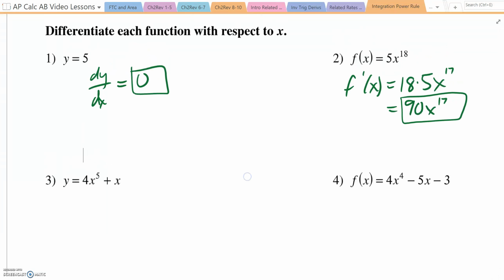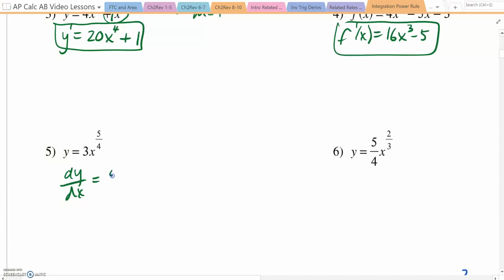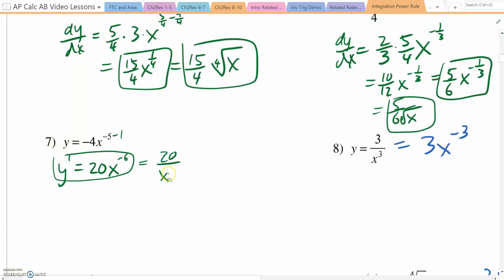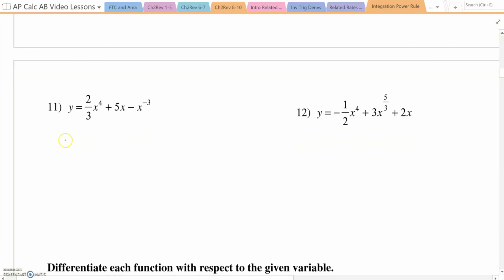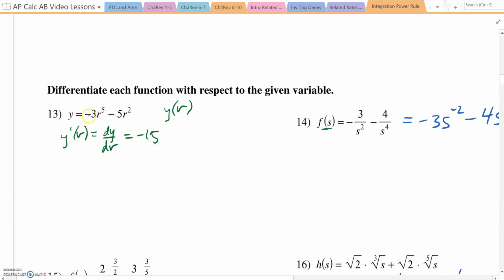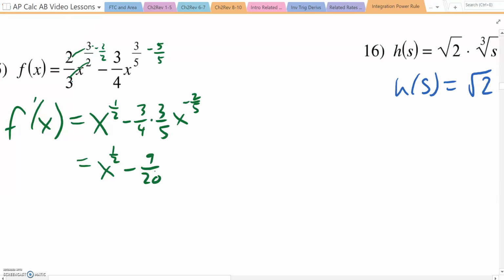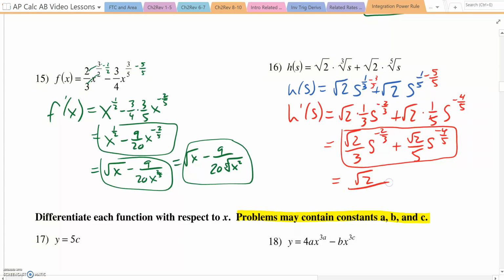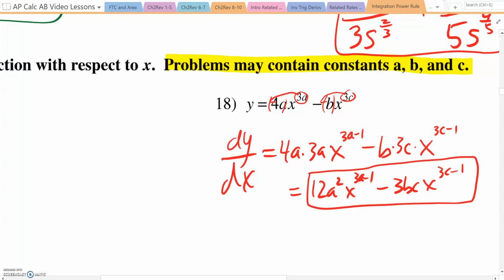Differentiation Power Constant Sum Rules SOLUTIONS